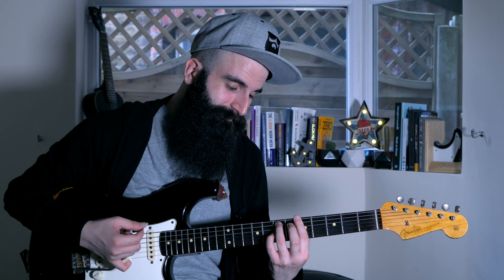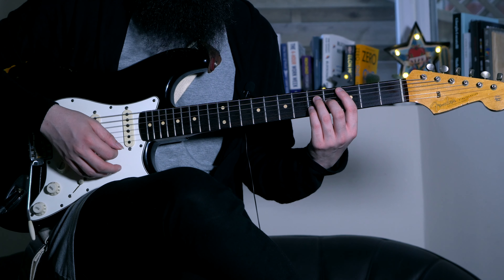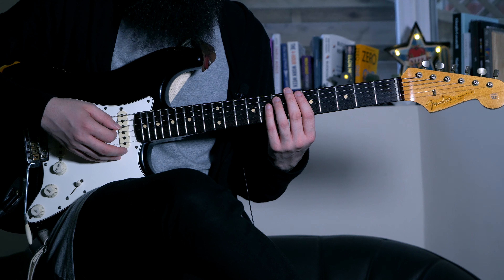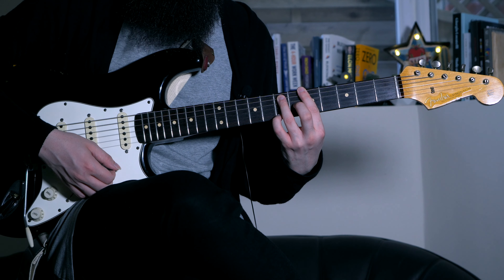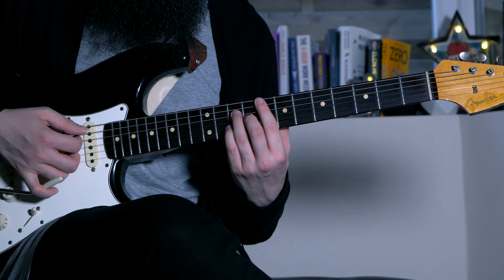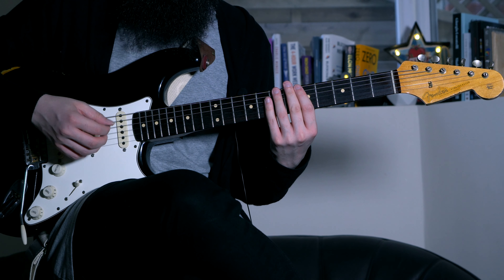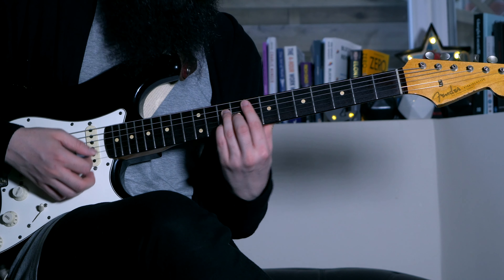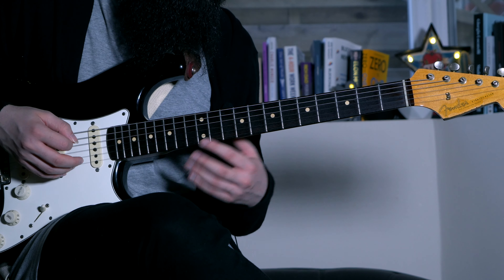4 Essential RnB Guitar Tips/Embellishments - Essential Chords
In this video I'm going through a few tips to develop your Rnb guitar playing.
First, we’ll go through the chord progression having a look at the chords that we’ll need and the degrees they represent.
To keep things simple, we’ll stay in the C major (A minor) key.
From a C major point of view the progression Am7 Em7 Fmaj7 Dm7 is a vim7 iiim7 IVmaj7 iim7.
From an Am point of view, the same progression is im7 vm7 bVImaj7 ivm7.
We’ll also need a Cmaj7 chord (bIIImaj7 from an A min point of view).

Then, we’ll see how to apply typical rnb embellishments like hammer-ons and pull-offs on the different chords. Not all the chords can have the same embellishments. For example you can’t play the major 9th on the Em7 because it’s a phrygian chord, but you can add the major 9th to the Dm7 because it’s a dorian chord.

In the third step, we’ll introduce a common rnb embellishment which works on the Dm7 and the Fmaj7 and we’ll explain why it works on those two chords.

Lastly, we’ll add a Cmaj7 and a C# dim7 to the progression to go to Dm7 chromatically. The C# dim7 is the upper part of an A7b9 which is the secondary dominant of the Dm7 (V7b9/iim7). The Cmaj7 can also be played as a C6, which is the upper part of the Fmaj7 we’re coming from before playing Dm7.

Hope this video helps, please let me know if you have any questions. Enjoy!

Acoustic Strings
Electric Strings
Acoustic Guitar Case
Electric Guitar Case
Audio Interface
Acoustic Mic
Lapel Mic

► FULL GEAR LIST:
🇺🇸Amazon US
🇬🇧Amazon UK

⚓️TheBeardedGuitarist